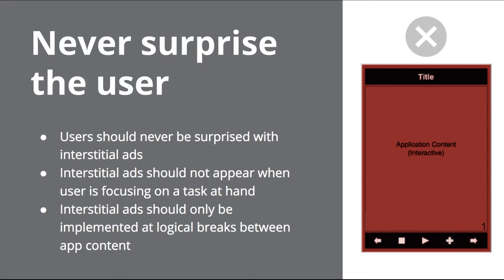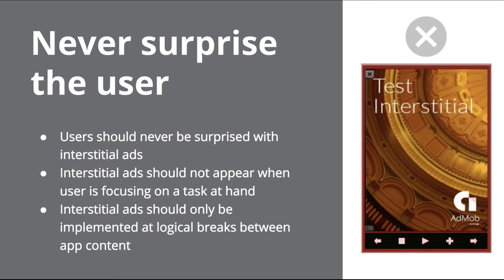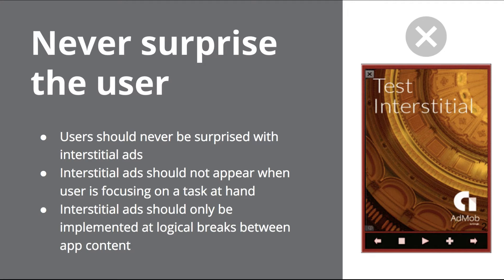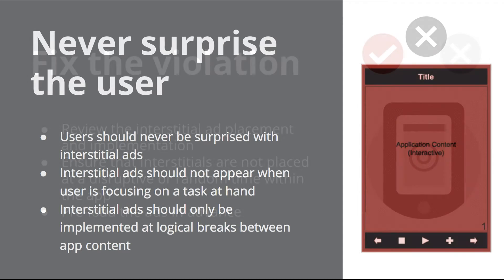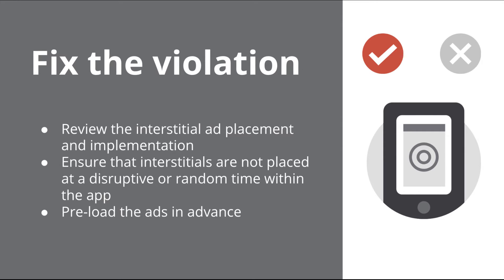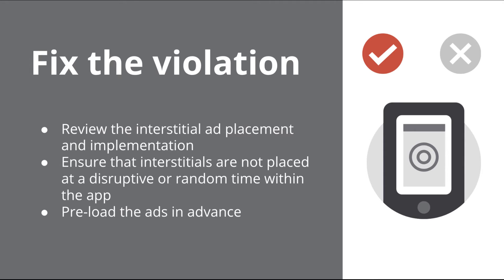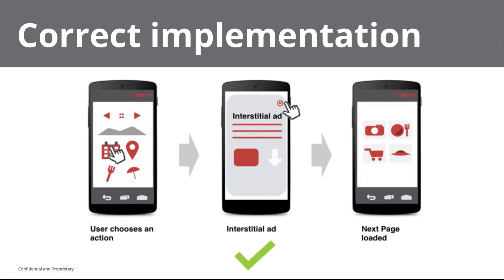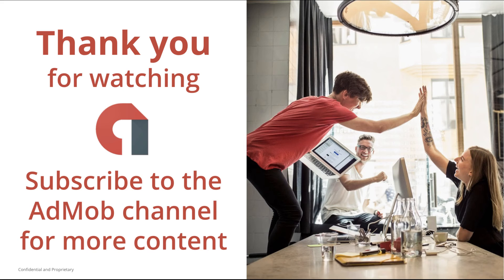Understand the Interstitials that launch unexpectedly policy & solve a violation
In this video we covered the most common policy topic around interstitial ads and how to resolve it if you have received a policy violation.

We will be continuing to build educational AdMob content on this channel so please leave your video requests in the comments section.